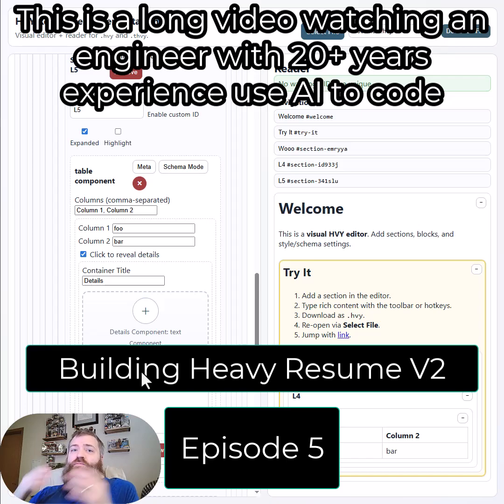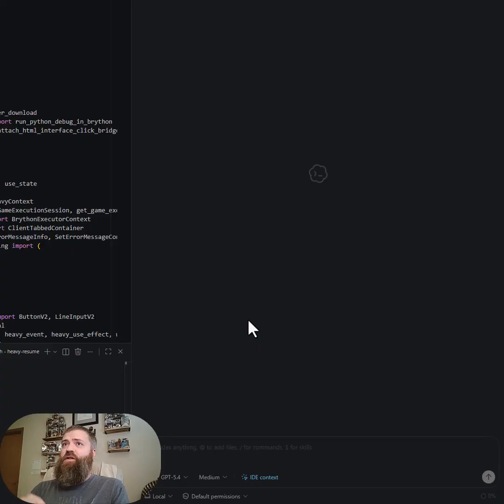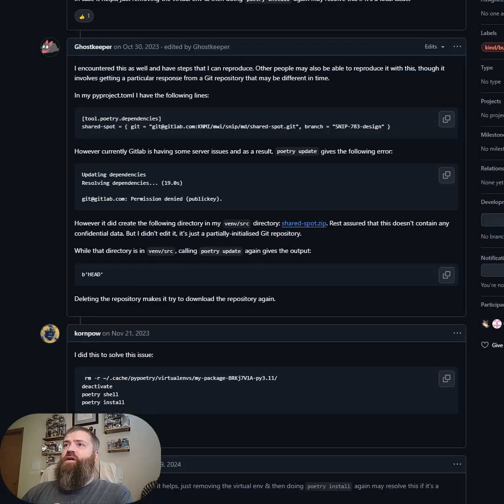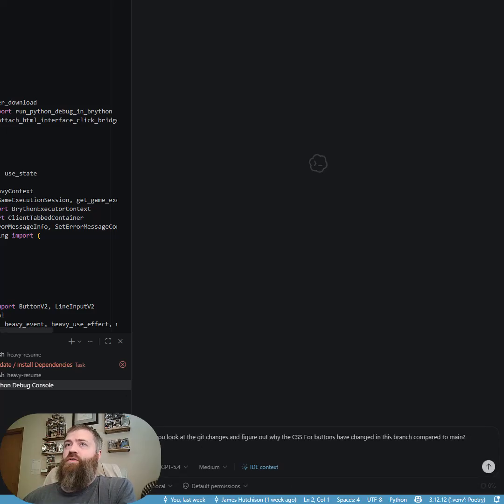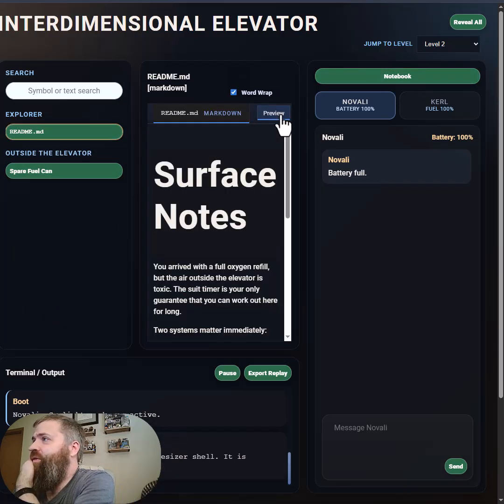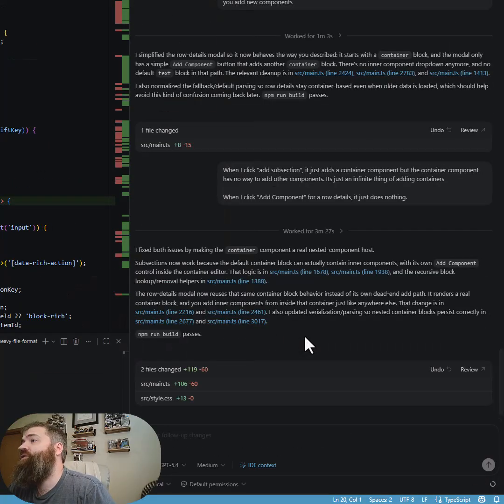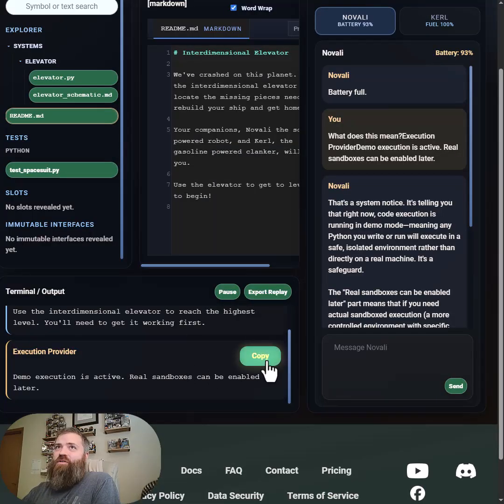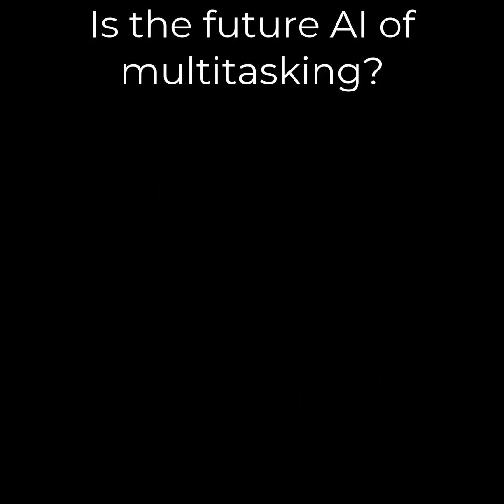Episode 5 - Creating Heavy Resume V2 with AI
This is me recording myself coding. I work further on the HVY file format and also update jurigged, the hot reloader I'm using for Heavy Resume.

I juggle projects while AI coding, and encounter a feature AI keeps "fixing". Using OpenAI's Codex.